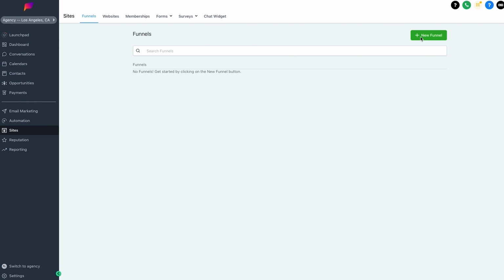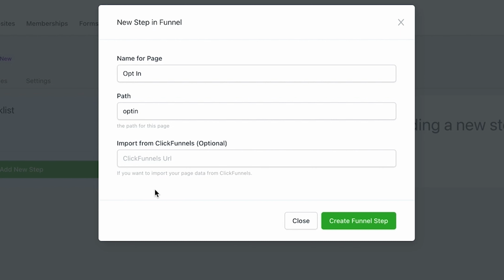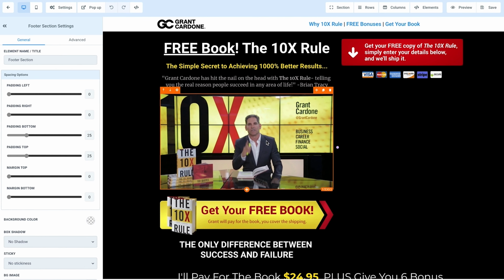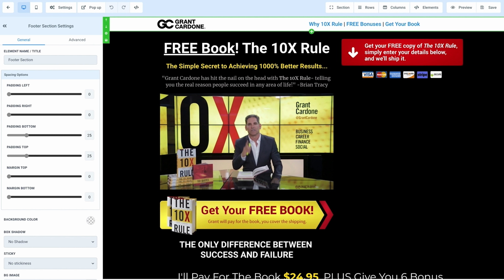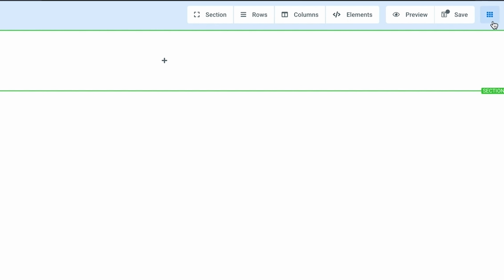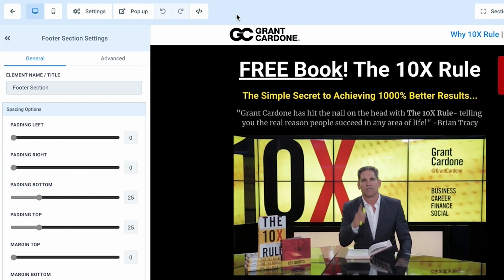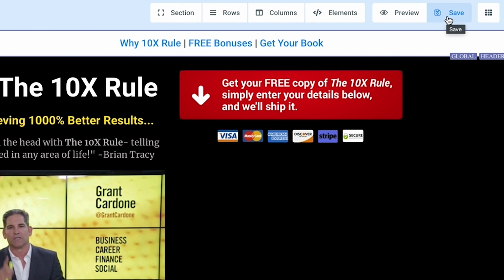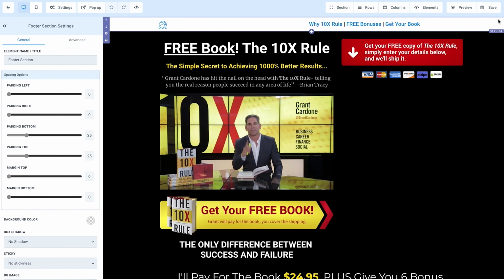How To Use HighLevel To Power Your Agency Business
If you're amazing at HighLevel but terrible at sales, you need our SaaS Sales Cheat Sheet. Get the shortcut that's already converting in hundreds of niches: [SWITCHY_LINK]

🚀 Discover What HL Pro Tools Can Do For You & Your Agency

We're in the business of helping you grow yours. HL Pro Tools is the complete solution that will give you the support and resources you need to succeed with HighLevel®. We’ll help your agency sell more and retain clients longer.

If you're brand new to Highlevel on how it can help your agency business, then make sure you check out this video where I show you how to use high level to power your business.

🕒 Explore by Chapter 🕒
00:00 Introduction
00:20 How To Use HighLevel To Power Your Agency Business
01:00 Tutorial of HighLevel
09:00 Join HLProTools.com